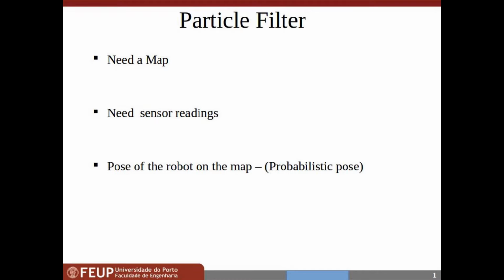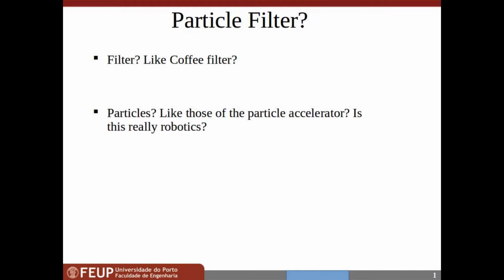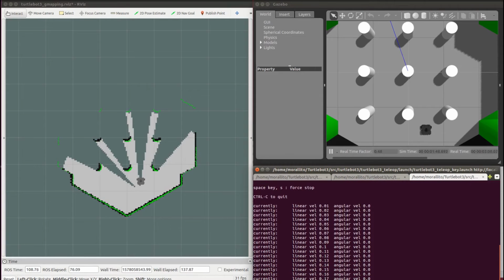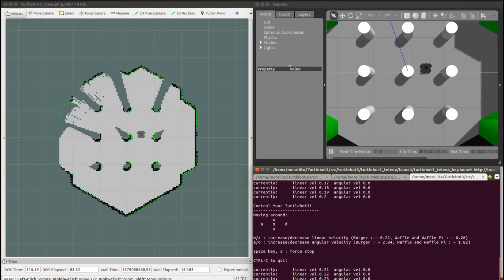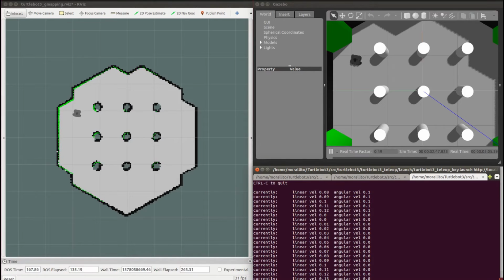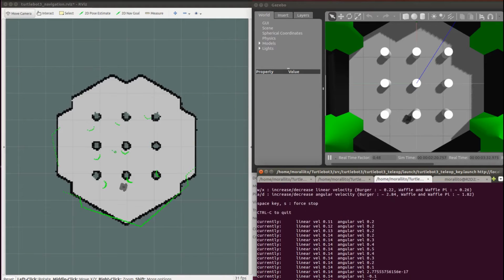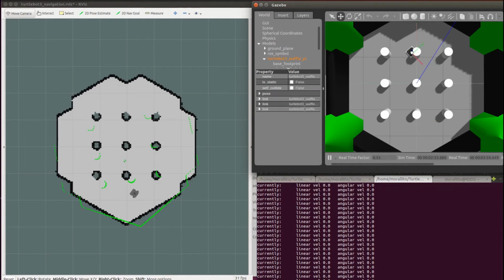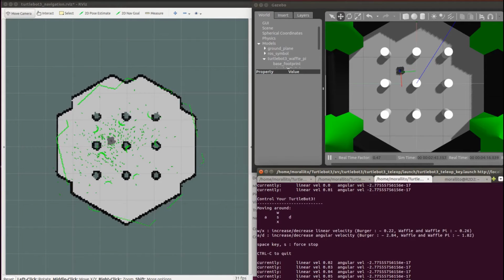ROBO 2019/2020 FEUP - Particle Filter